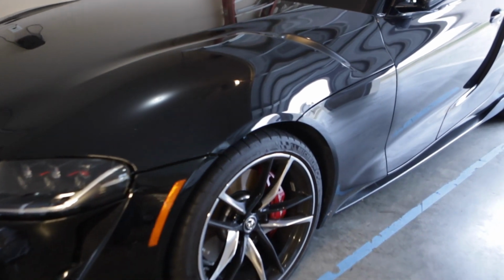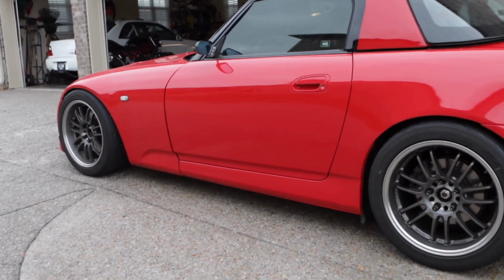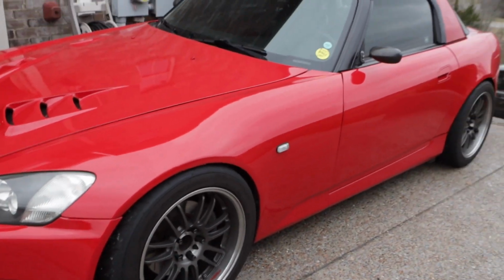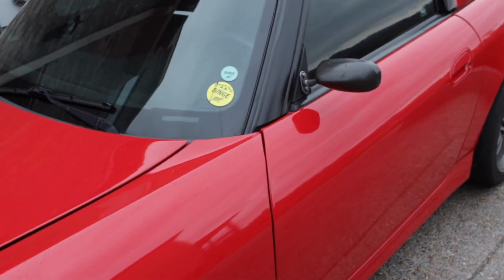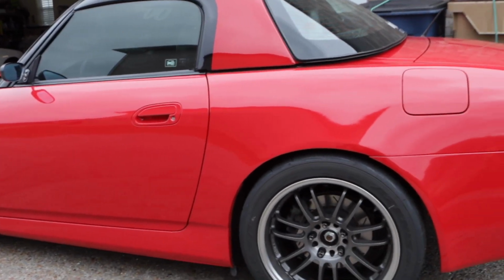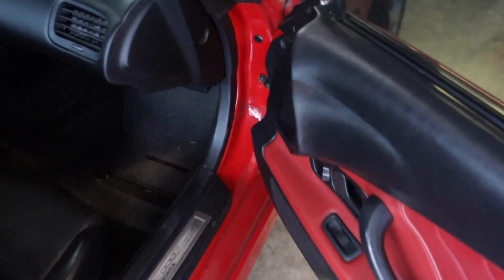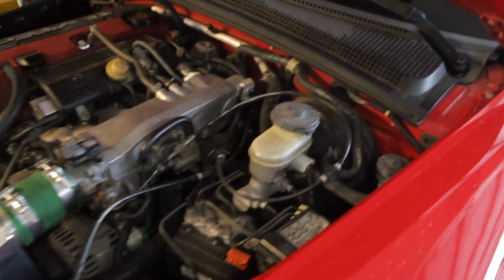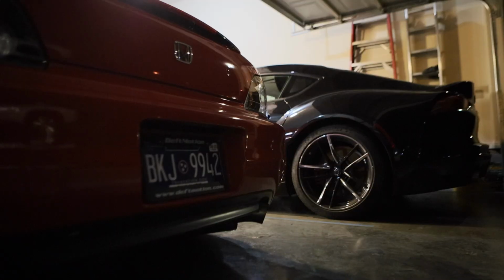Car Life Update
Welcome project seat time! I scooped up another teenage dream car and it can turn lap after lap. ALL THE SEAT TIME!